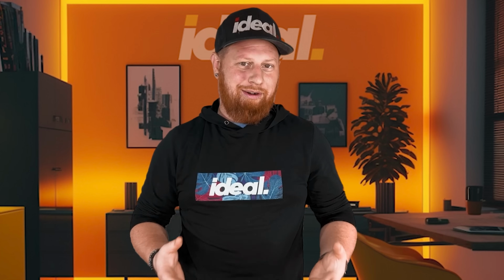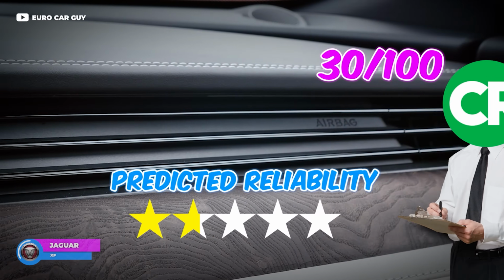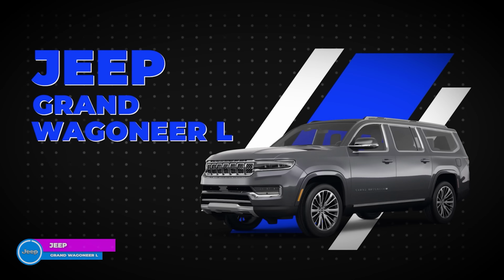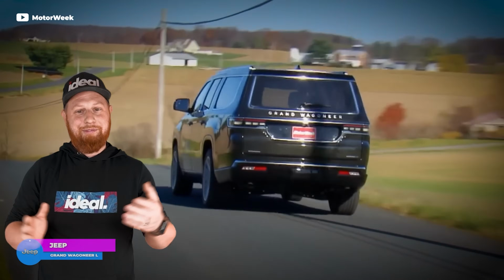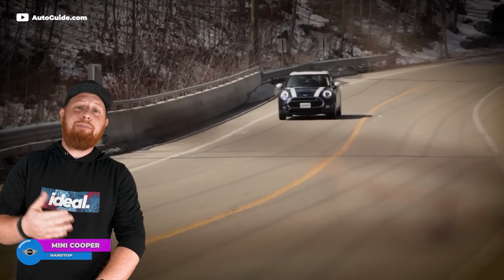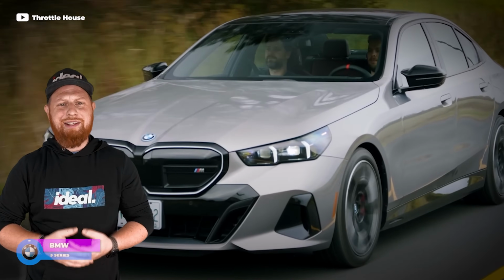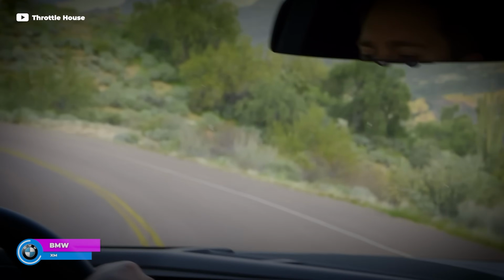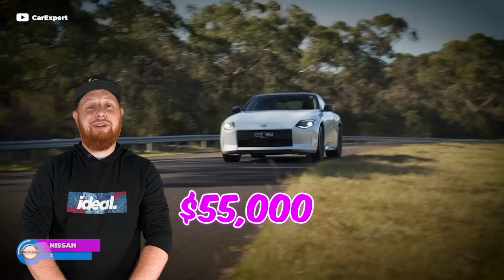10 Models Dealers Can't GIVE AWAY!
As the year winds down, dealerships are getting desperate to clear out their inventory, and these 10 cars are struggling to find homes. From steep discounts to questionable reliability records, these models are sitting on lots for a reason. BUT—some of them could be amazing deals if you negotiate hard and know what you’re getting into. From Jaguars to Jeeps, Fiats to BMWs, we’re breaking down the cars that dealers just can’t GIVE AWAY in 2024. Watch now to find out why, and which ones might be worth the gamble!